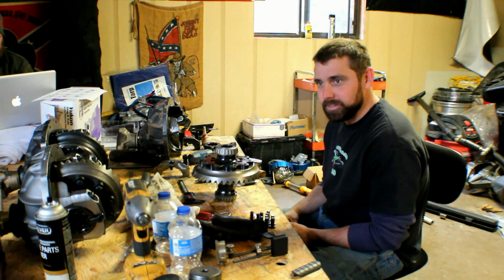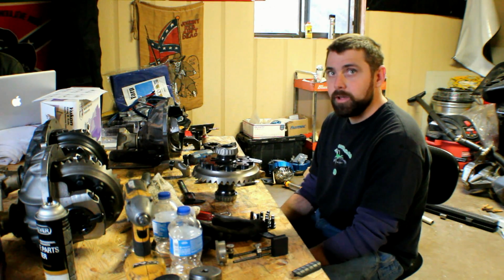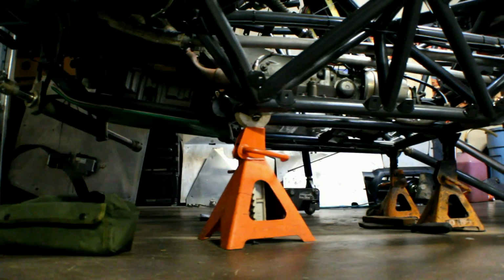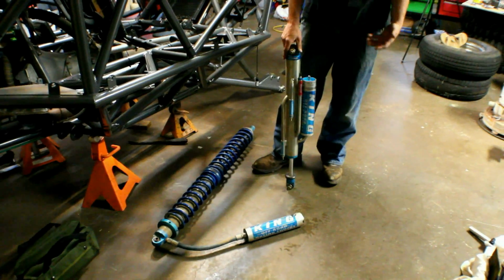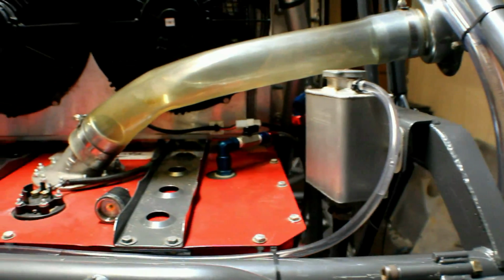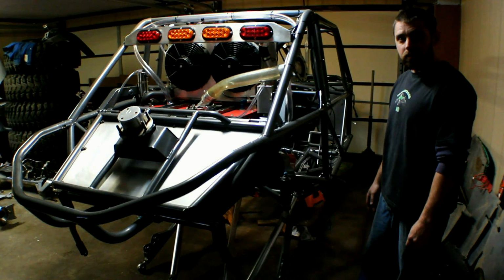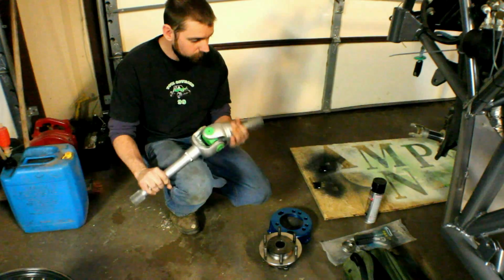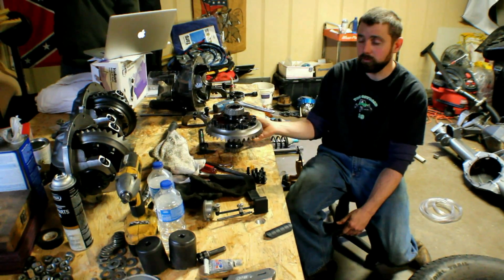Ultra 4 Buggy Build | King of the Hammers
Follow Chris May as he gets his Ultra 4 buggy ready for King Of The Hammers. Complete custom Ultra 4 chassis and suspension.